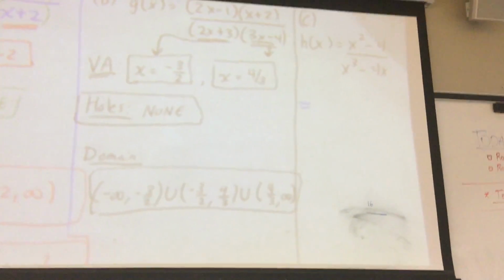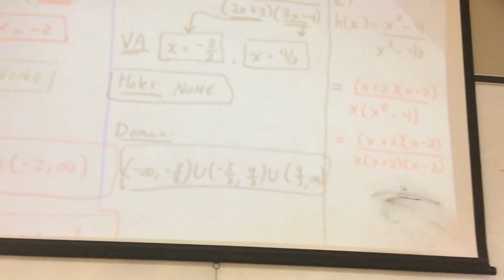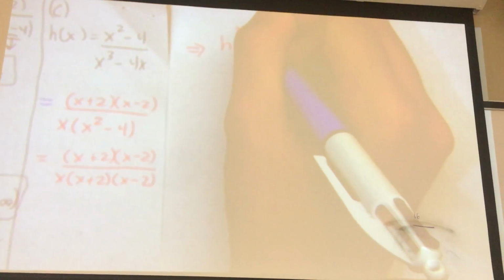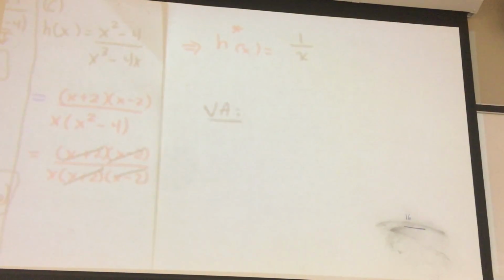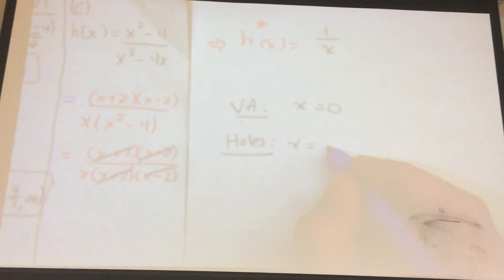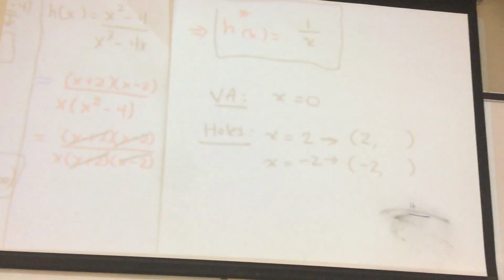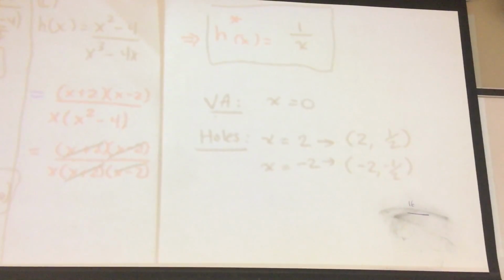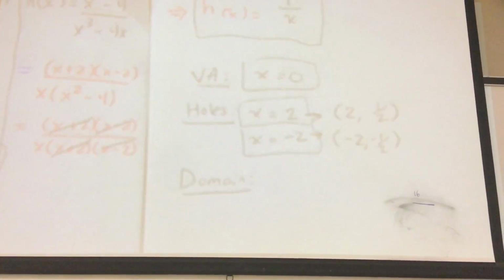Pre Calculus - 2.4 - Analyzes with Differences of Squares